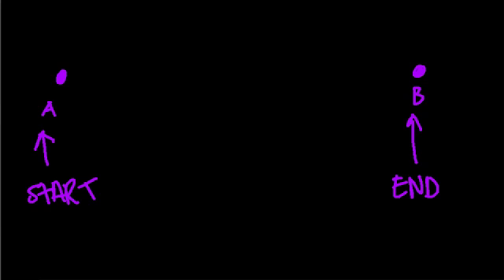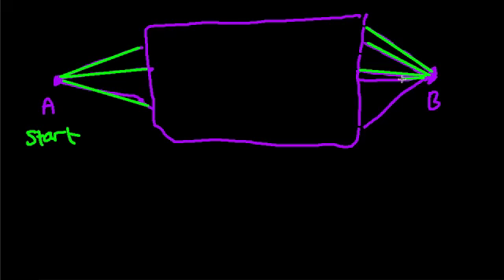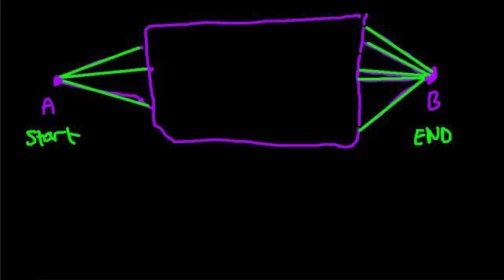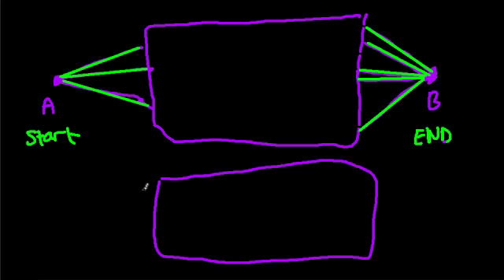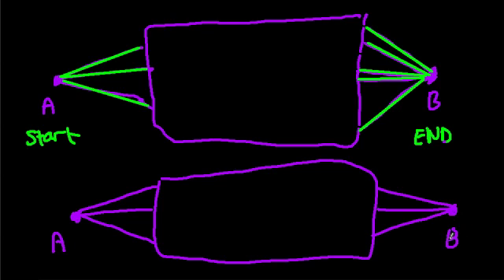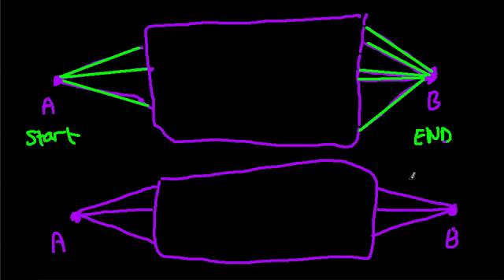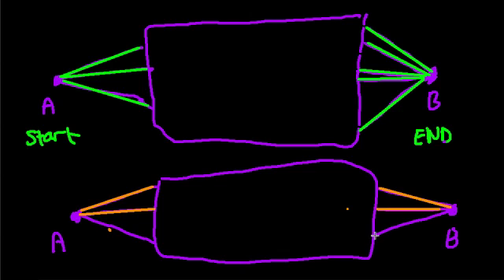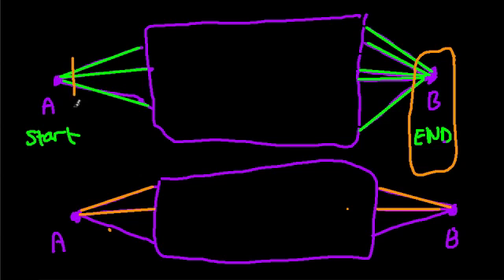Odd degree vertices always start and end a graph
Understanding the importance of odd degree vertices in a graph  hope this helps?